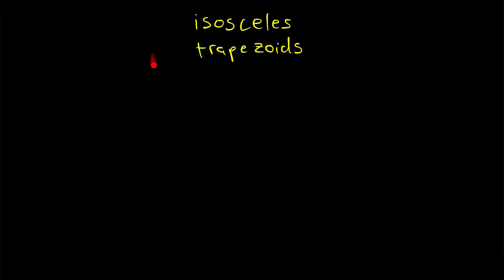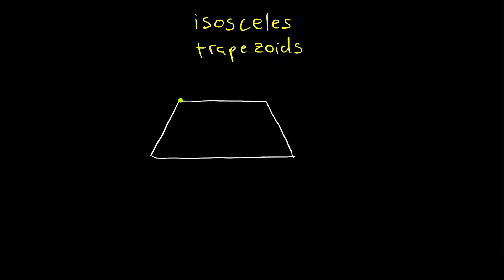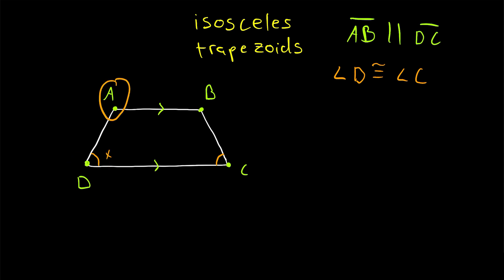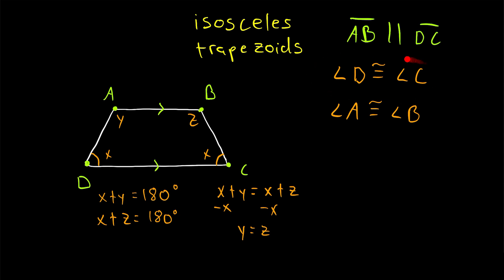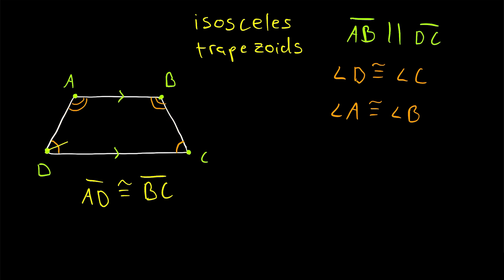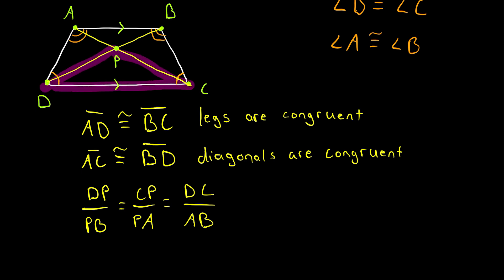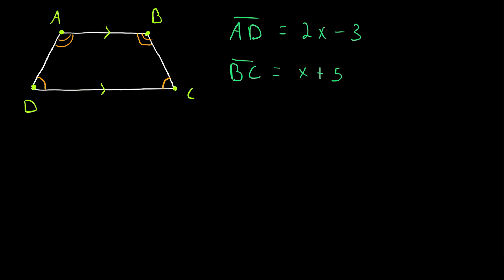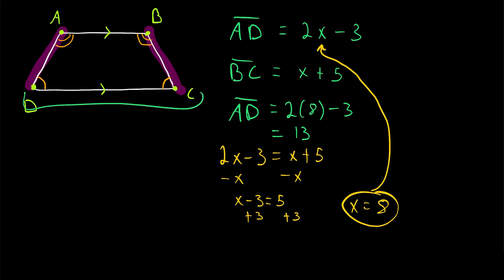Isosceles Trapezoids and Their Properties | Geometry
An isosceles trapezoid is a trapezoid with congruent base angles. These trapezoids have congruent diagonals and congruent legs and some other interesting properties as well! We'll be going over these special trapezoids in today's lesson!